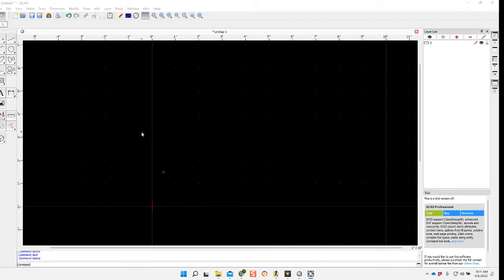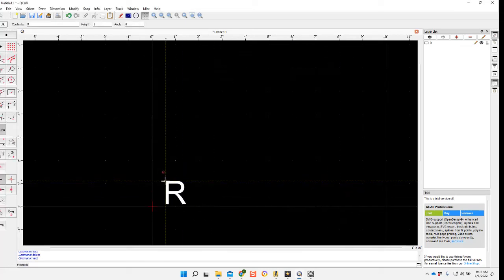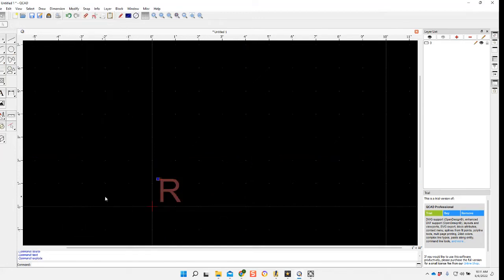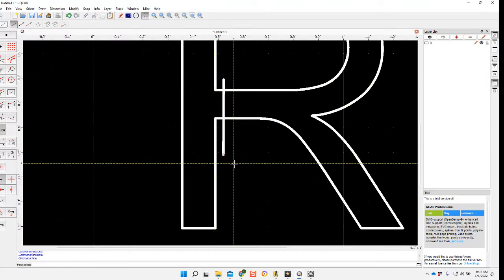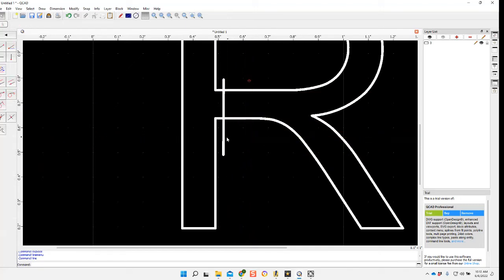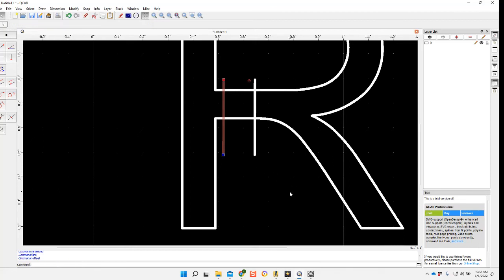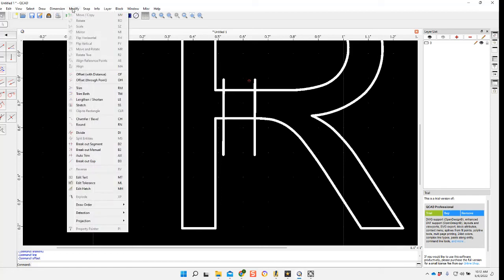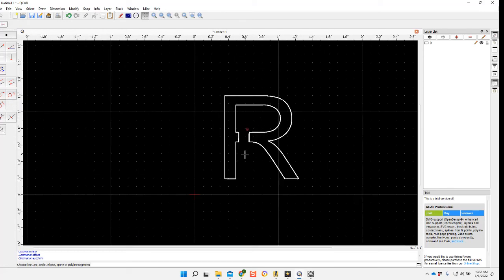QCad: Bridging Letters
A how to for quick bridging of letters using QCad.